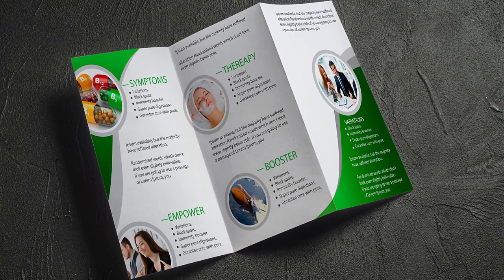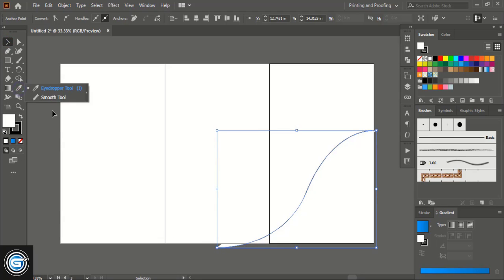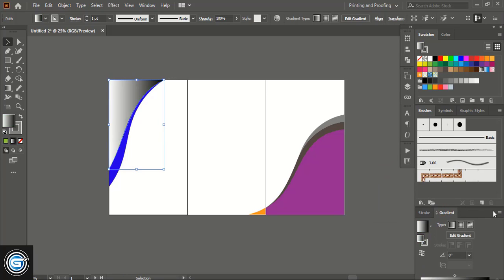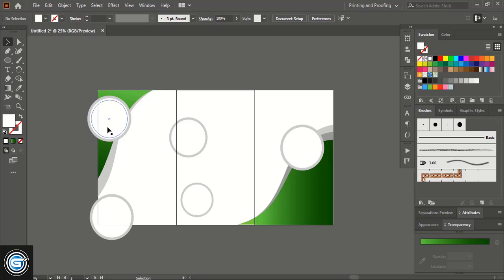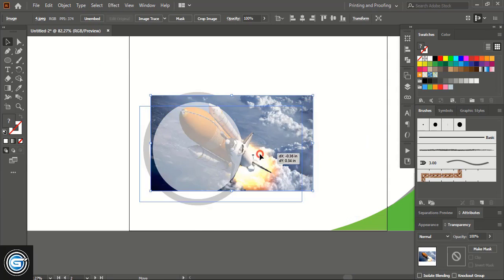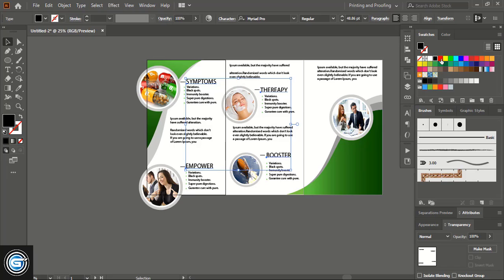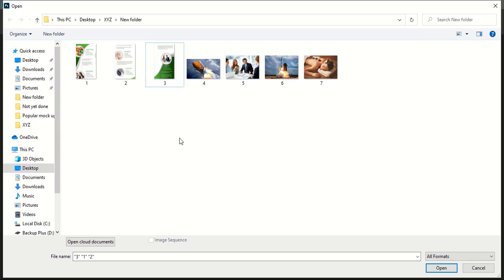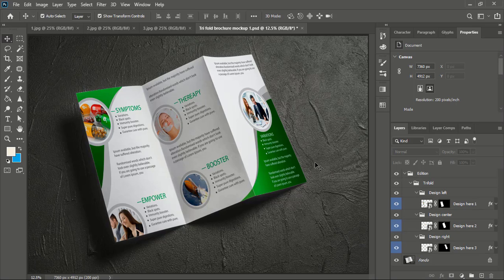Brochure Design in Illustrator : How to make trifold brochure design in adobe illustrator